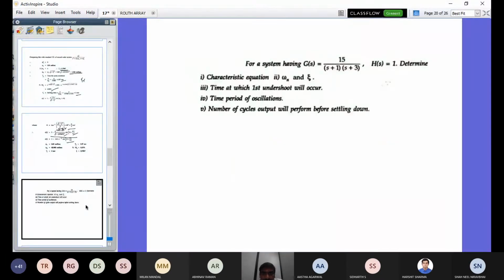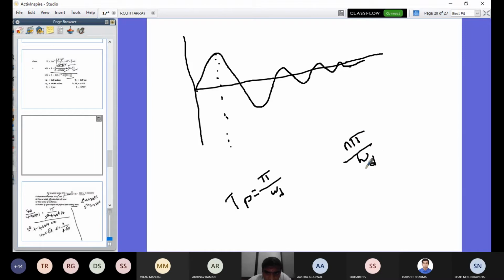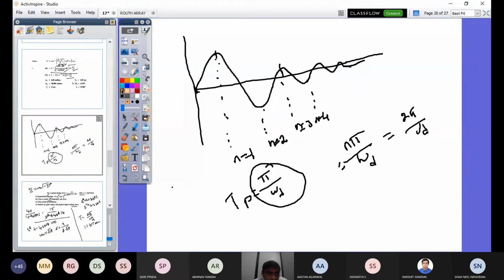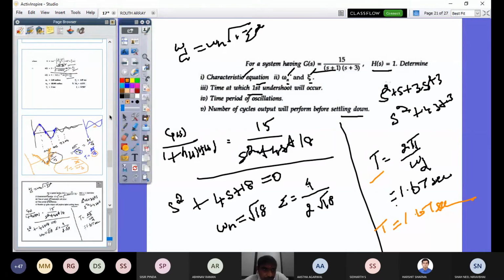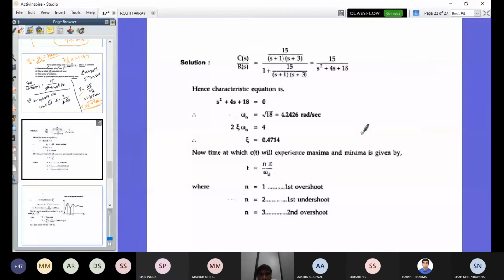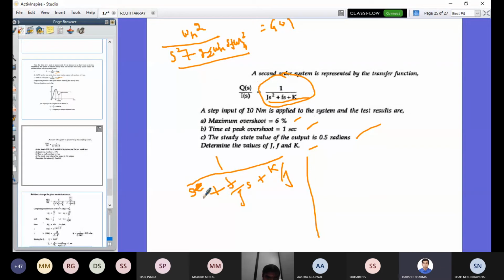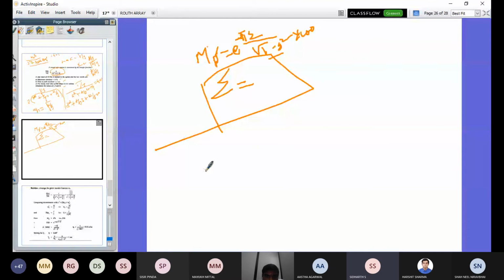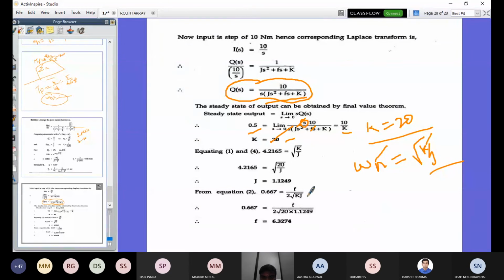20210330 034150 Meeting Recording bagubali vit control system